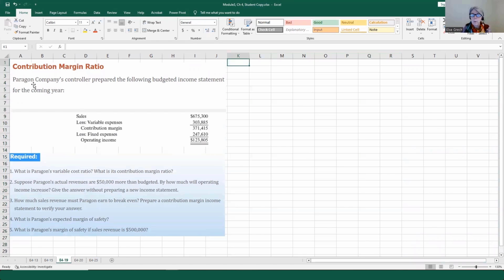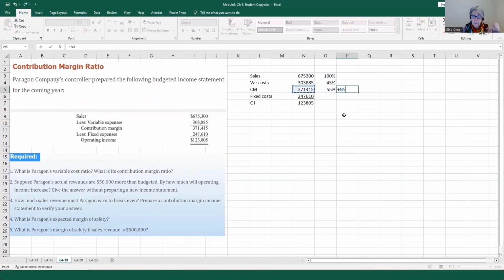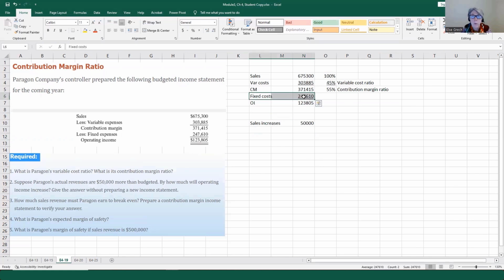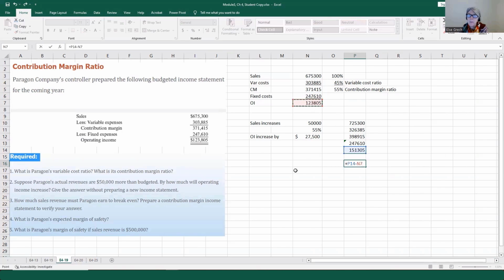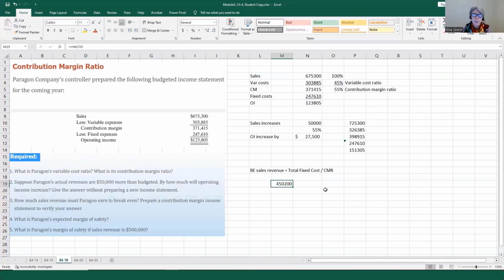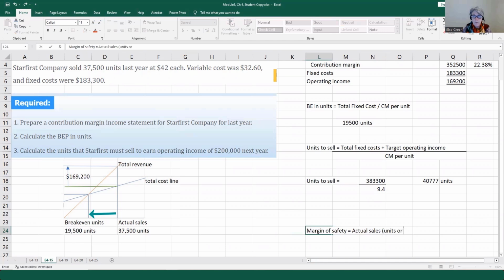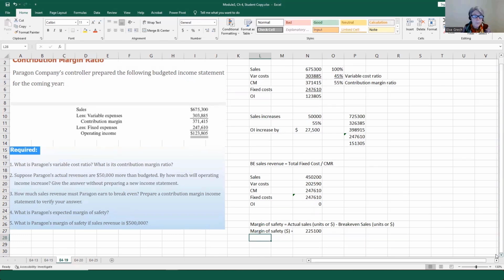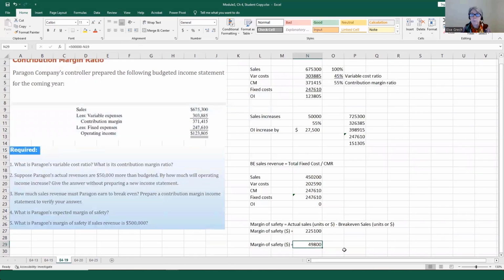ACC406, Chapter 4, CVP and Margin of Safety Example (Ex 4-19 Solution)